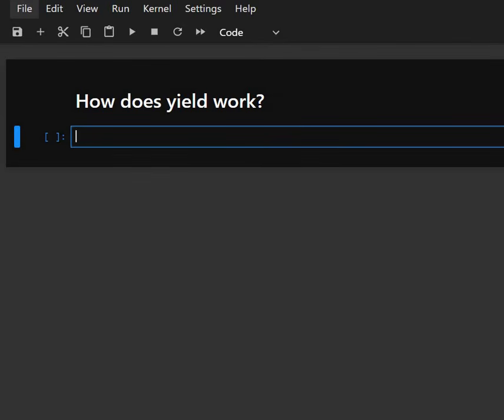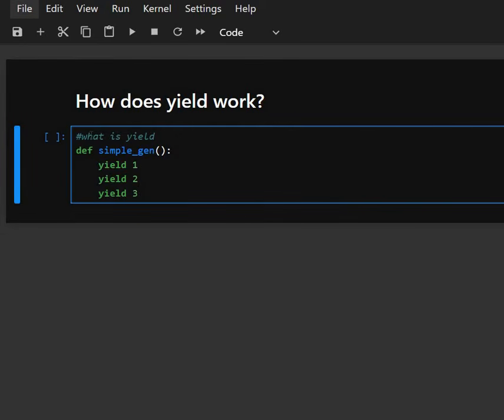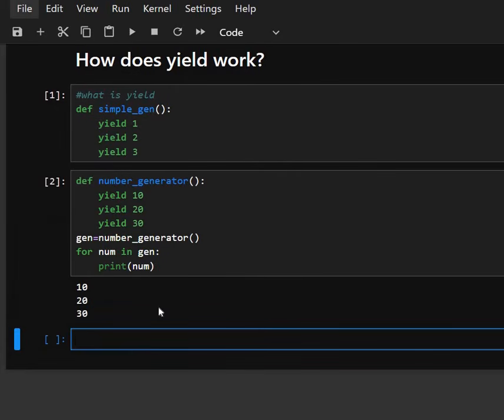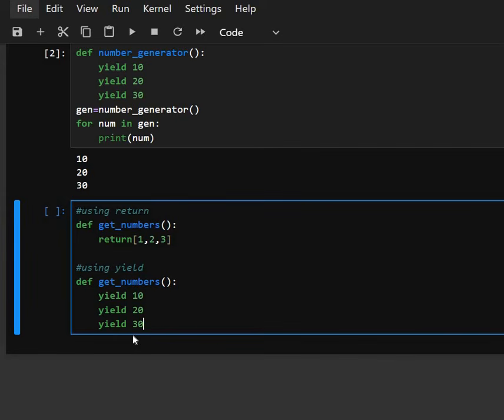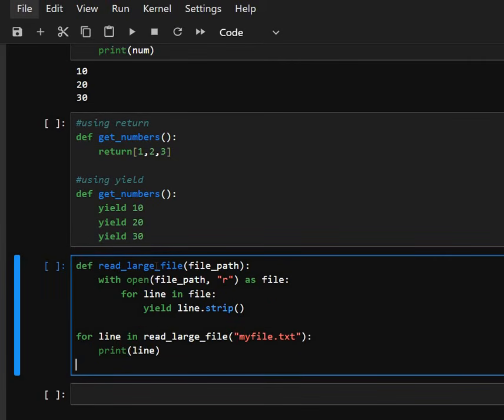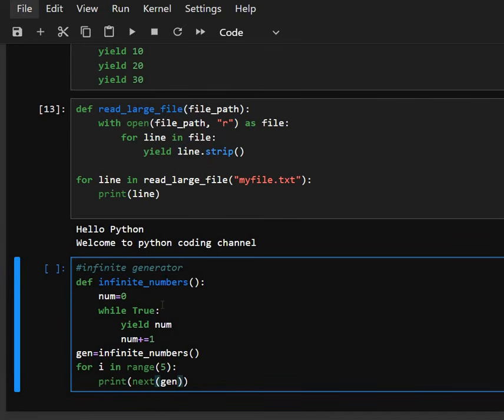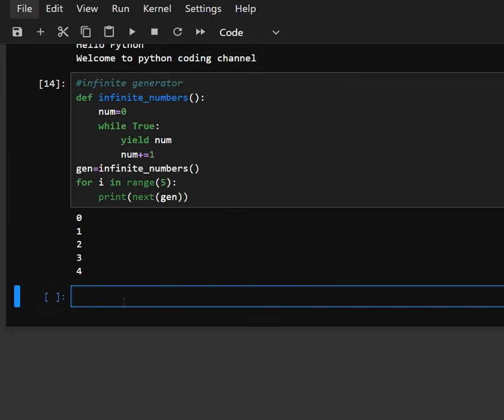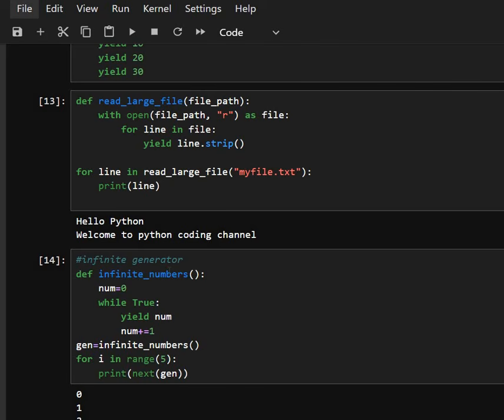How does Yield Works in Python?